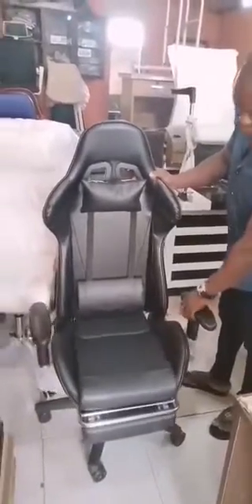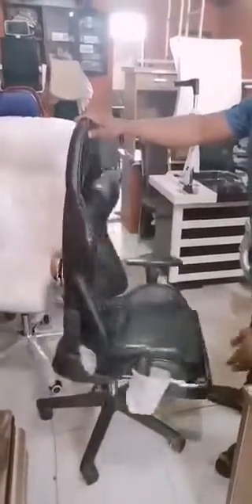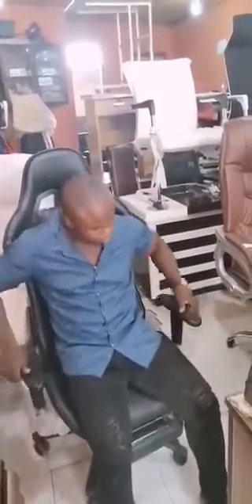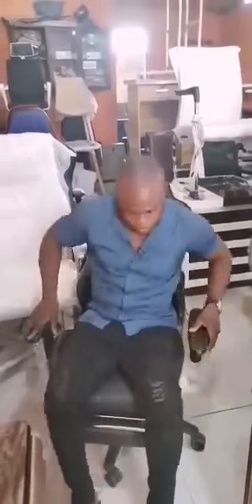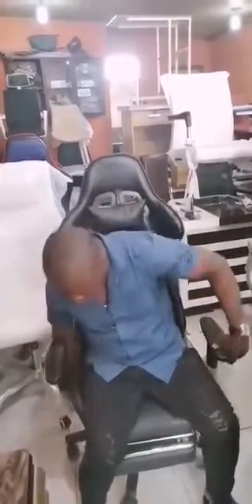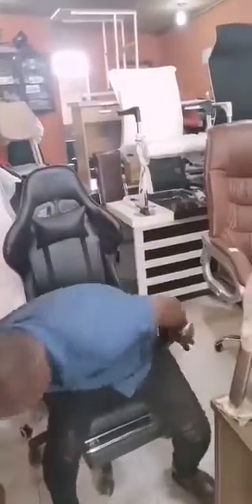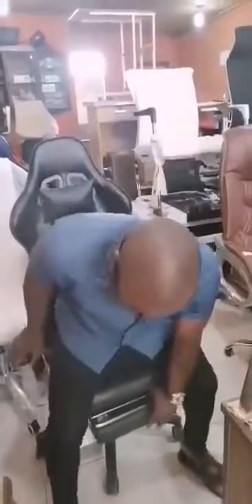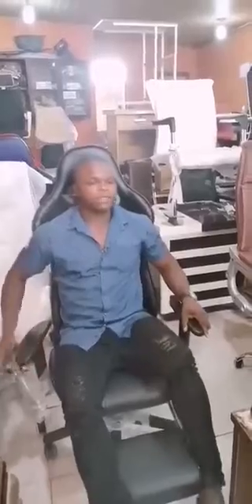Beautiful Chairs Available And it's Pay on delivery to Any Part Of Nigeria